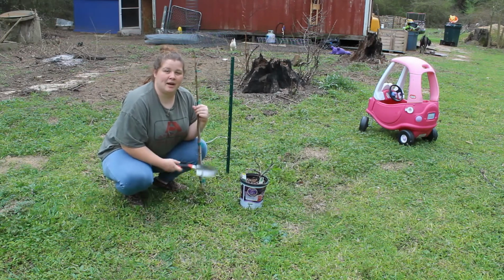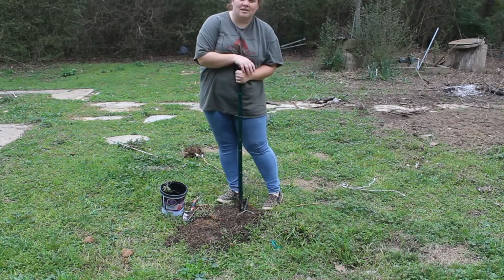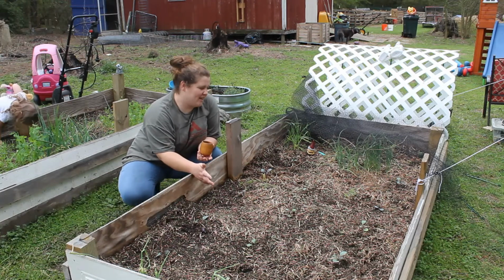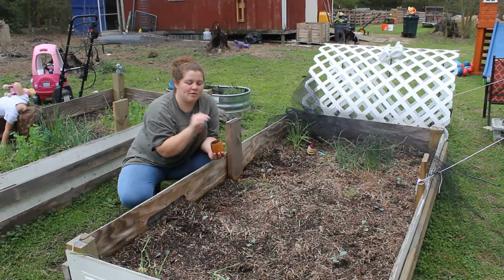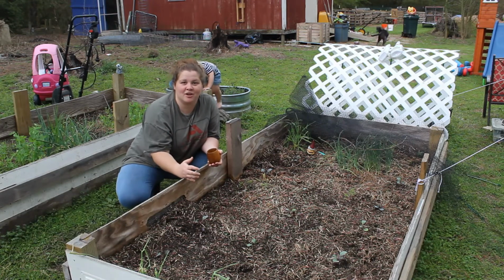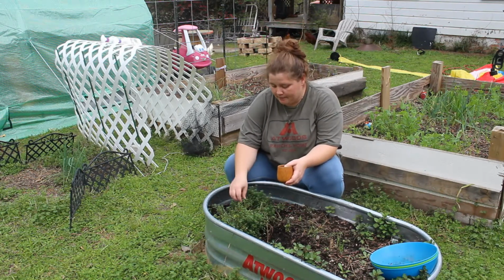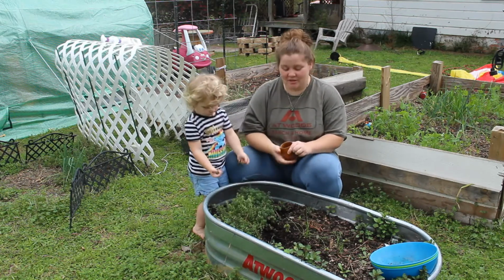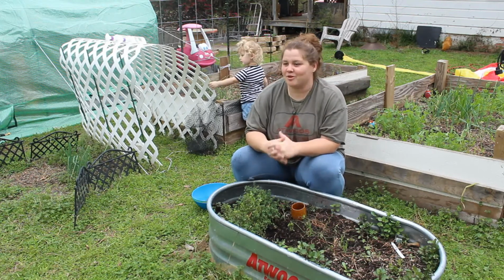Planting With Toddlers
PlantingBeans PlantingFigs PlantingCabbage PlantingCelery FirstPlantsof2020 Toddlersinthegarden PatientlyPlanting I love having this time with my kids, and even if they plant stuff all wrong, don't follow instruction, or want to pretend to be the witch from Wizard of Oz (lol), it is still an amazing blessing to share this with them.